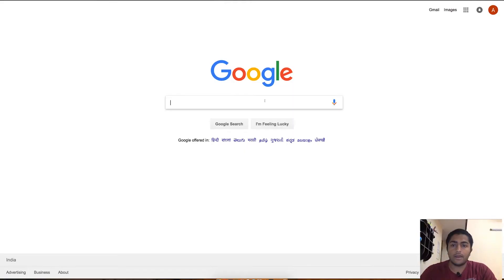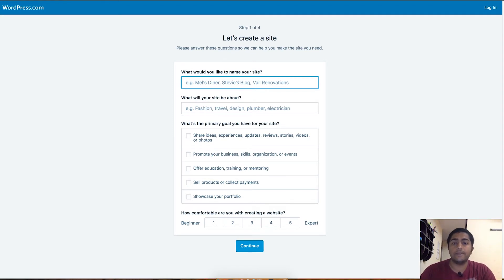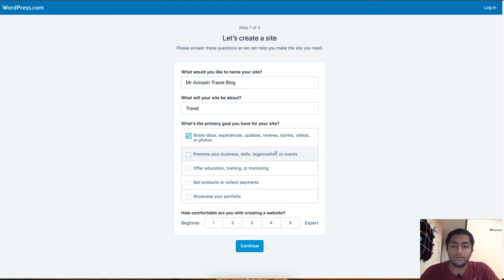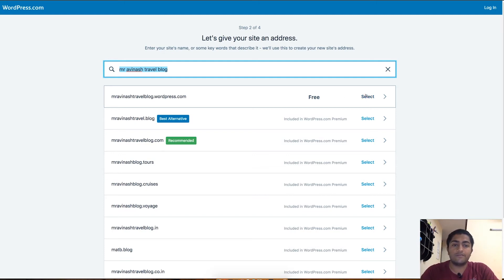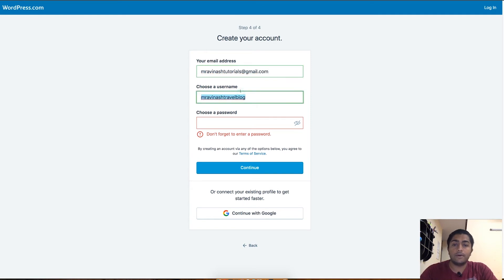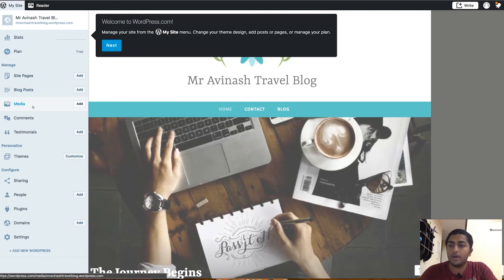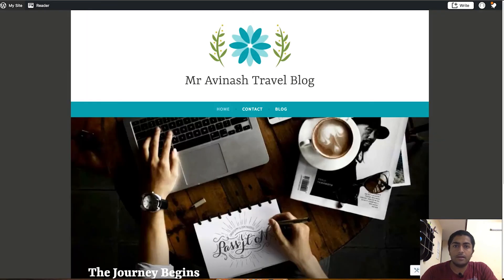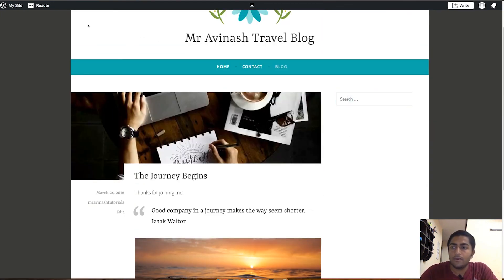HOW TO CREATE A FREE BLOG 2018 | HOW TO MAKE A WORDPRESS WEBSITE 2018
Hi Guys, I am back with another video on how to start a free blog in 2018, or a WordPress website for your needs. This is a 3 part series and this week's video is about how to start your travel or any other blog for free. This video is about getting your first subdomain on wordpress.com and getting a blog ready and to know more watch it all.